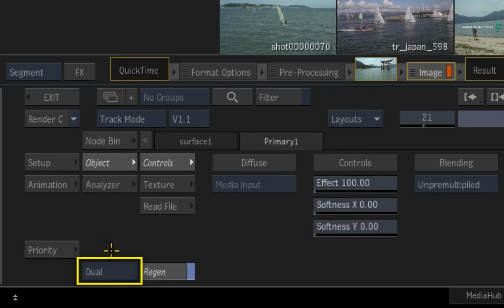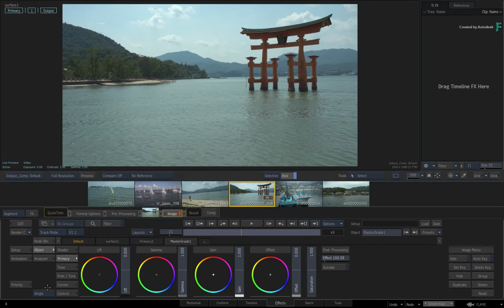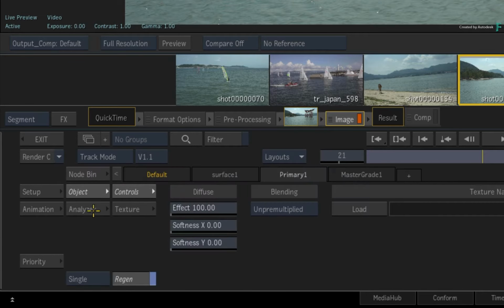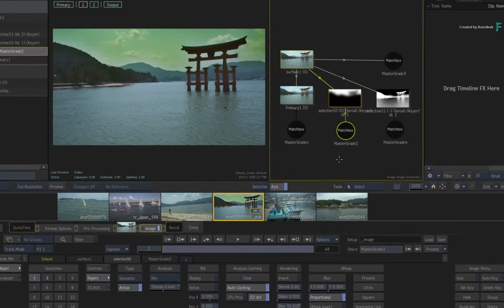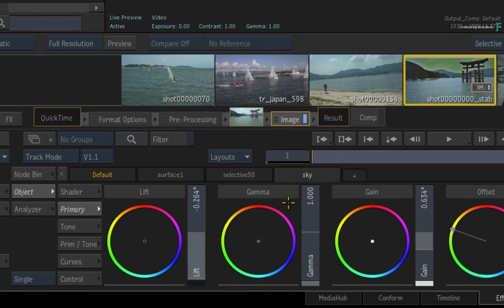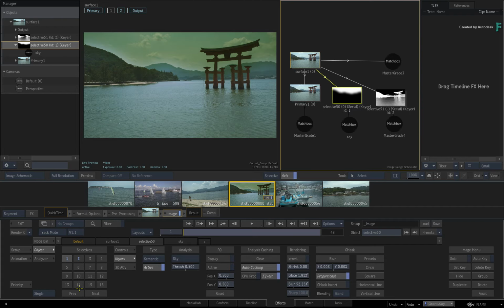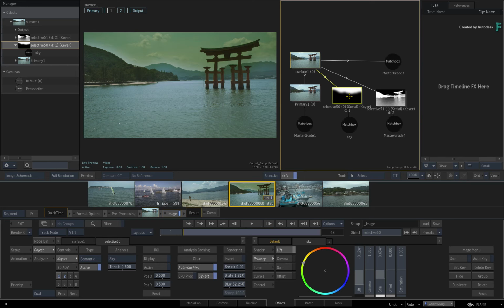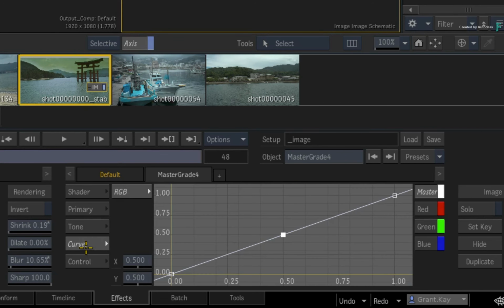Interface Update - Single vs Dual View - Flame 2021.2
Level: Beginner

In this video, you'll learn about a big enhancement to the user interface in terms of VFX and Grading.

The new Single Panel View allows you to focus on the tool you have selected in an uncluttered display.   Tools become easily accessible with fewer sub-menus and it also makes Flame easier to learn for new users.   This is a global setting in your user profile for Action, Image and the Gmask Tracer, allowing you to work the way you want.   The original Dual Panel View is still available for long time users that prefer that interface.

00:00 - Introduction
00:35 - Choosing your default UI
02:14 - The Single View
03:52 - The Dual View